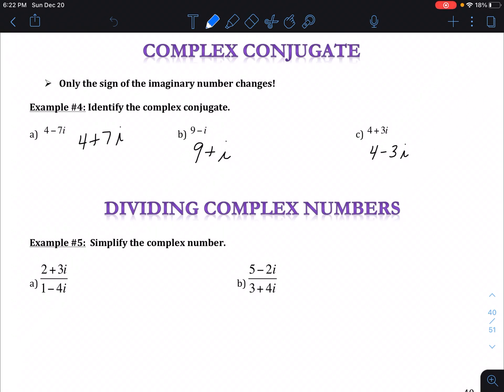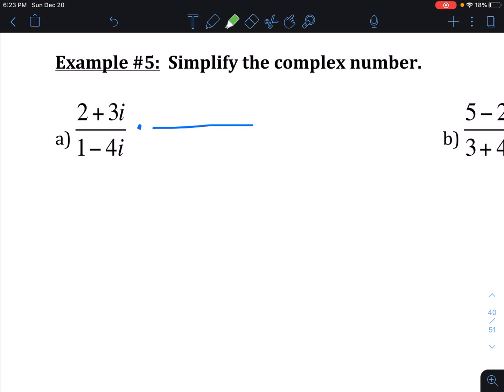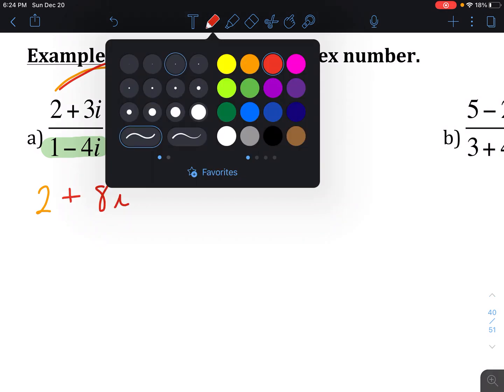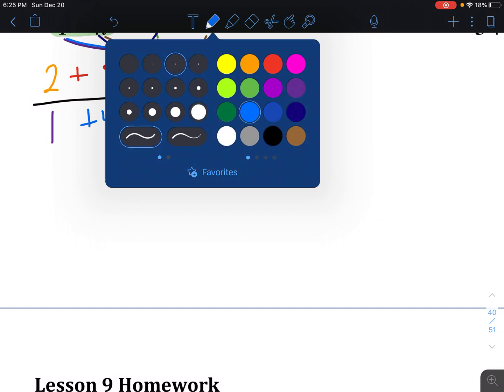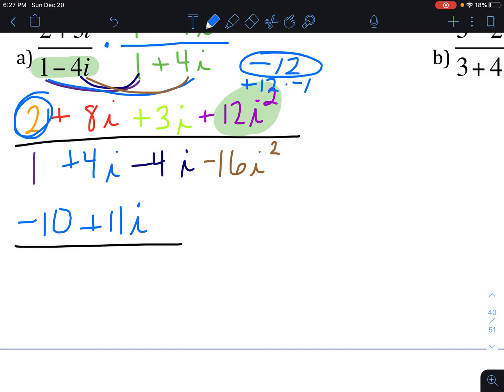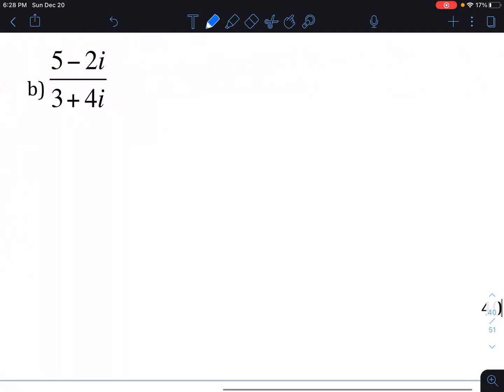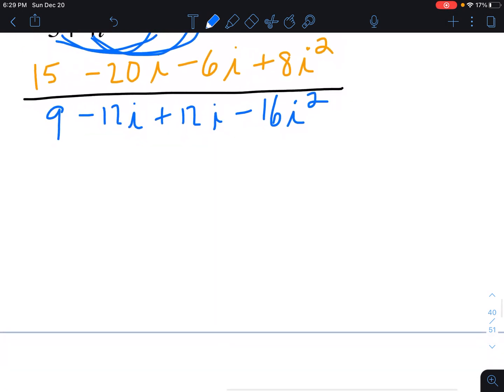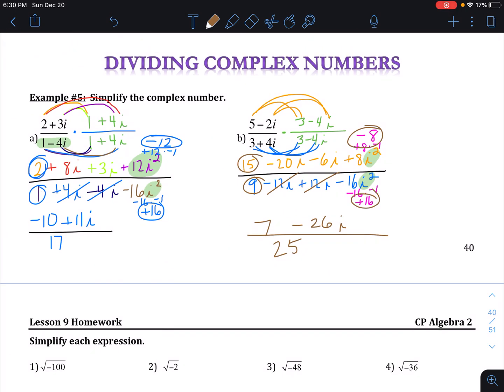CP Alg 2 page 40 part 2 Lesson Unit 4